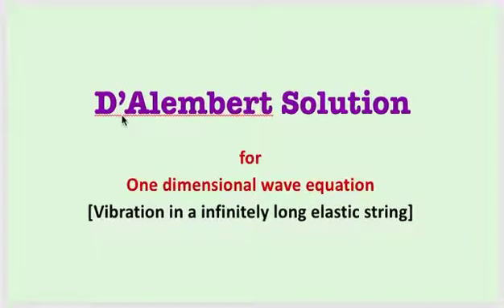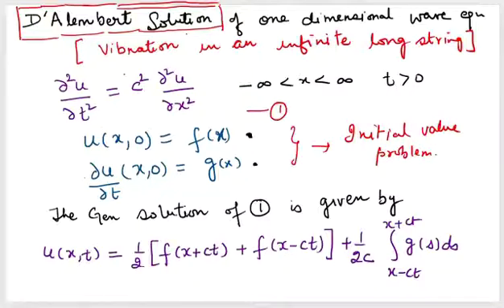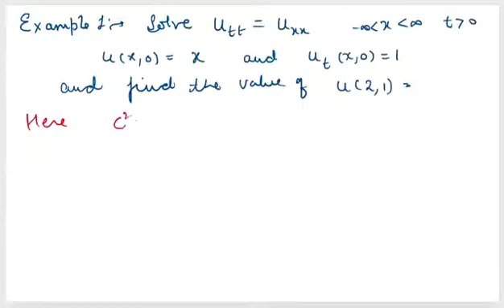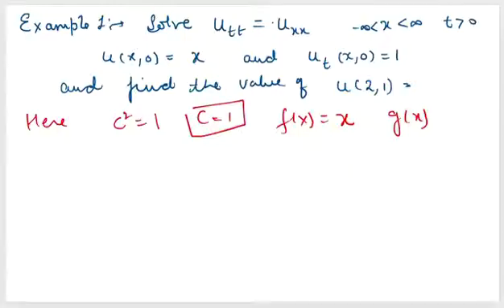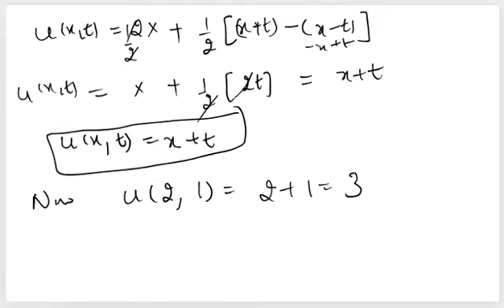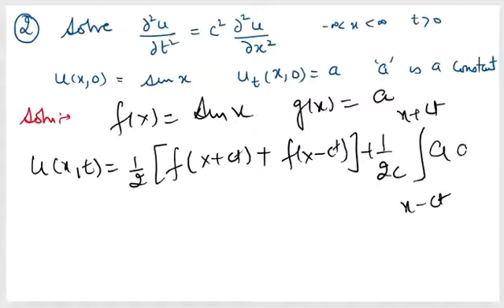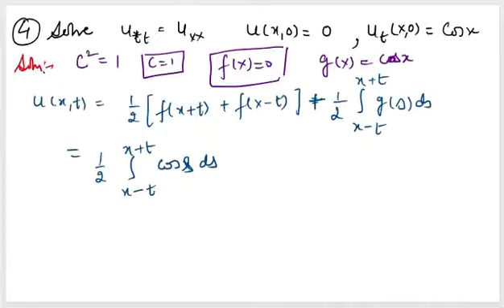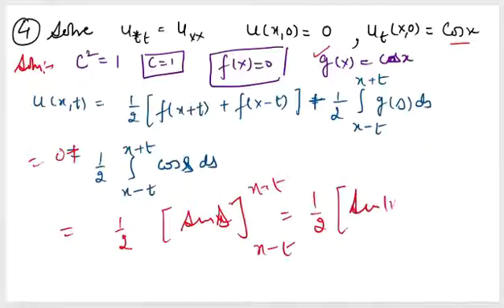D'Alembert solution for one dimensional wave equation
In this video discussed D'Alembert solution of one dimensional wave equation i.e. vibration in an infinite long string. Derivation is not discussed and general solution is shared with examples the motive is to apply the D'Alembert solution on wave equation which is initial value problem and this topic is important in competitive exams like GATE , UGC NET etc.